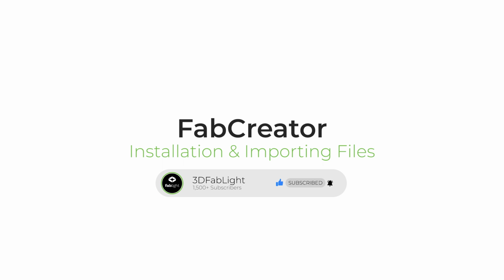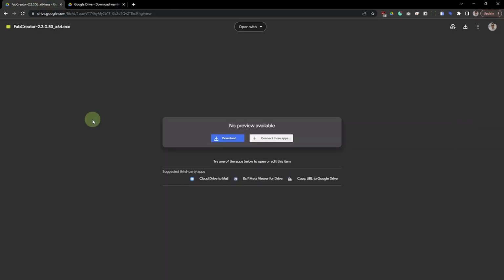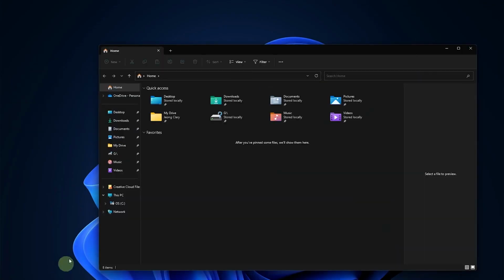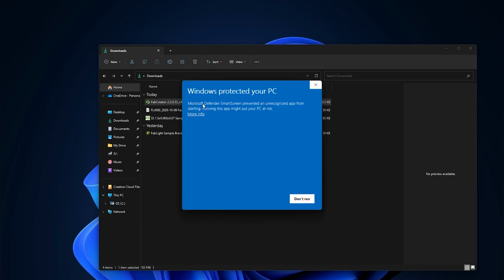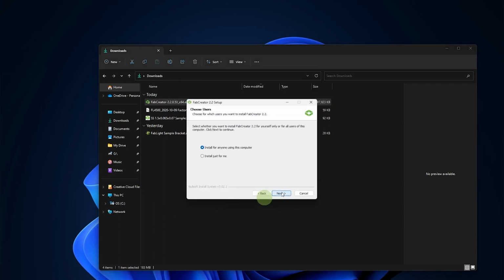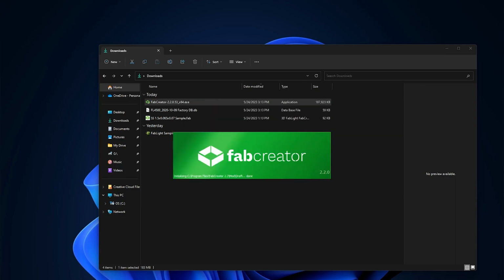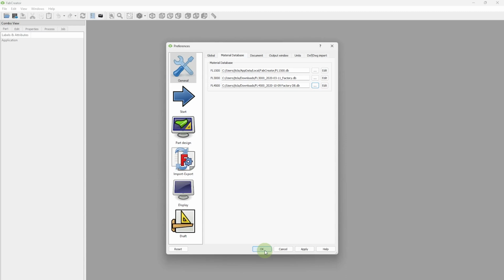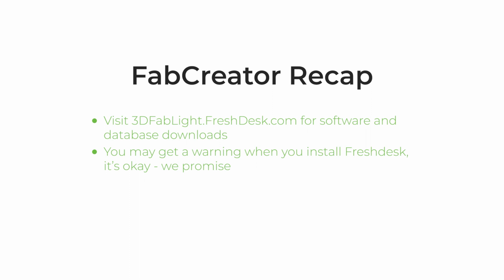FabCreator Software - Step-by-Step Installation Guide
Looking to get started with FabCreator for your laser cutting needs? This tutorial walks you through the entire FabCreator software installation process, making it easy even for beginners. Learn how to download, install, and set up FabCreator on your device and start turning your ideas into reality.